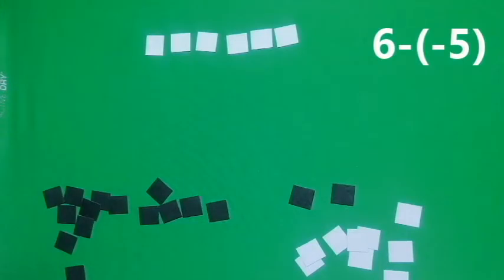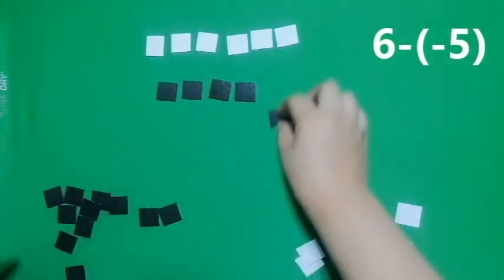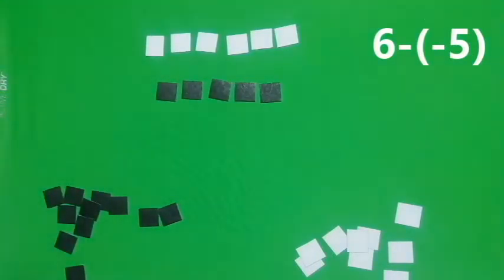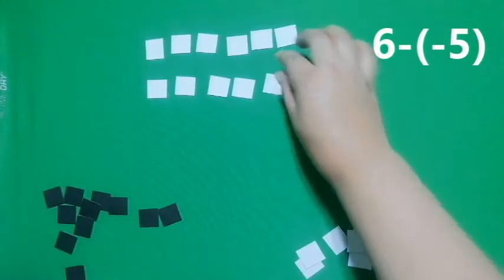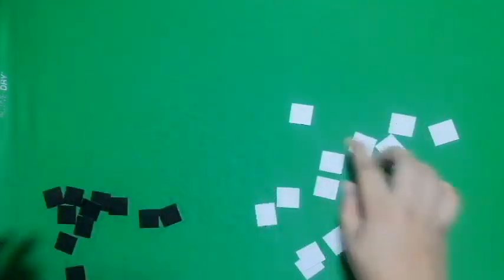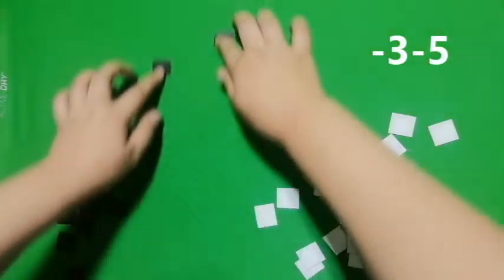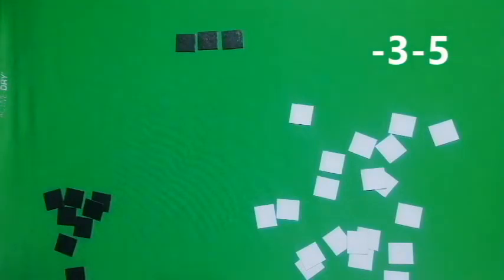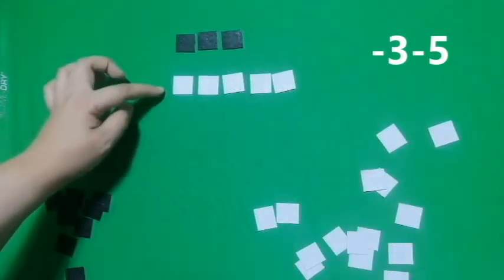ADDING AND SUBTRACTING INTEGERS FOR BEGINNERS: BISAYA VERSION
Nagstruggle paunsa mag add ug subtract ug Integers?
Para sa atong mga Grades 6 and 7 na estudyante, this video is purposely made for you guys..ADDING AND SUBTRACTING INTEGERS USING TILES.
Hope makatabang ni para mas dali masabtan ang concepto sa integers.
Happy Learning!
God bless us.